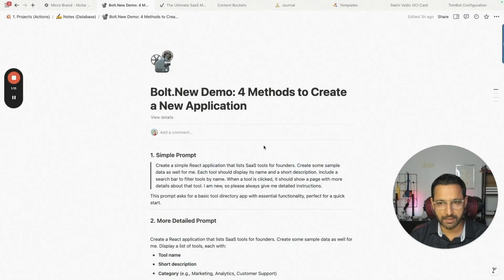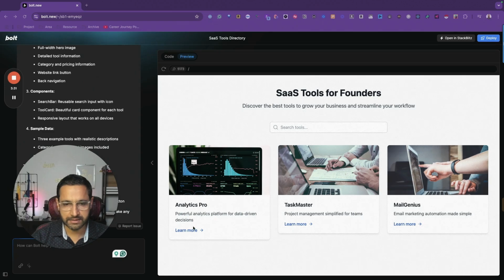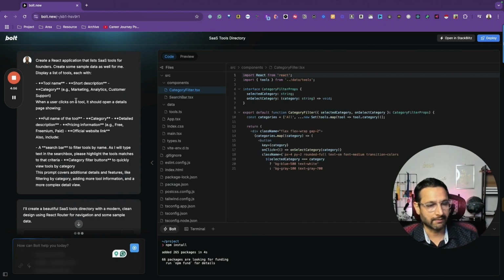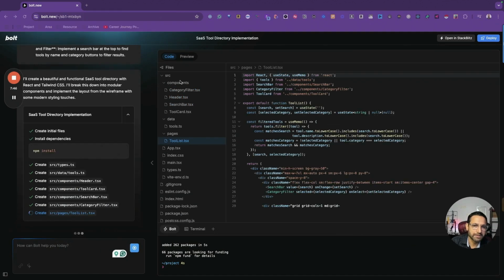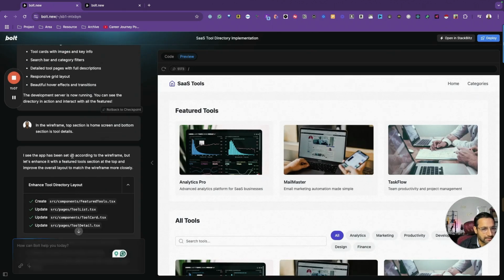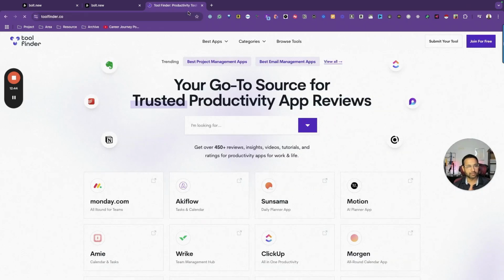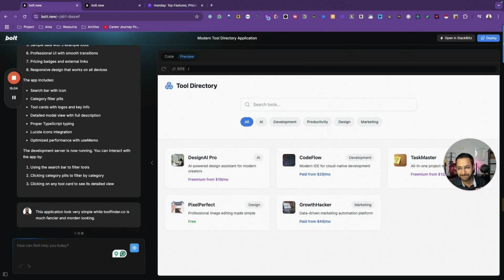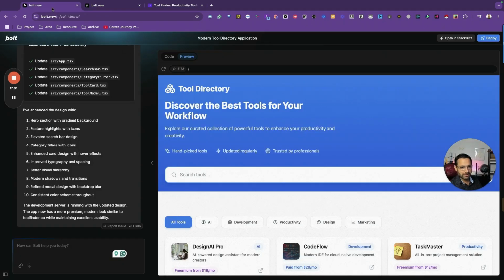I Tested Bolt's New AI Code Editor: Beware Junior Developers.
I tested Bolt AI's code editor. Beware, junior developers—this tool could change the way you code!

It skyrocketed from zero to $4M ARR in just four weeks! In this video, I break down four actionable ways to start coding with Bolt today. Whether you're a founder, developer, or curious creator, this step-by-step video will show you how to get started with it and unlock its potential.

00:00 Introduction and Overview
00:30 Simple Prompt
01:51 Detailed Prompt
02:52 Handdrawn Wireframe Prompt
05:11 Website Hyperlink Prompt
07:45 Final Thoughts and Conclusion

I've included the exact prompts I used below so you can try them out yourself.

▬▬▬▬▬▬▬▬▬▬INTRO▬▬▬▬▬▬▬▬▬▬
I'm Vinod Sharma, with over 24 years of product development experience, helping SaaS founders build, launch, and scale faster. In my videos, I share practical insights on SaaS ideas, tools, and strategies to accelerate your startup journey.

🔗 Free resources:

* Zero to MVP: Build your SaaS app in 90 days: start.vinodsharma.co
* Grow your network & online presence: grow.vinodsharma.co

Are you ready to bring your SaaS idea to life? Let's talk! Schedule a free consultation